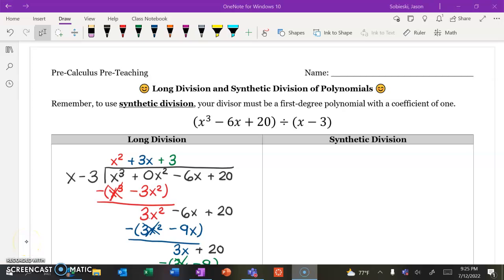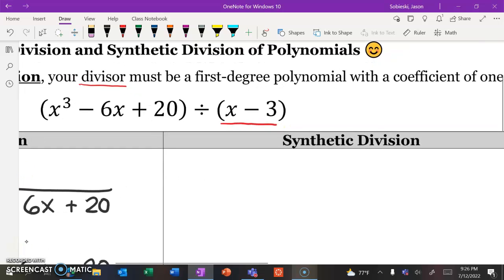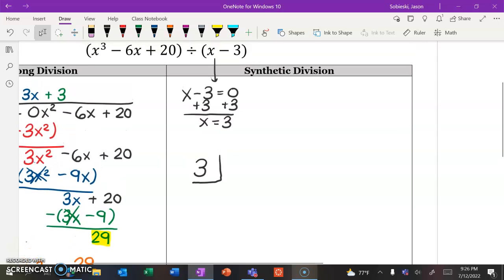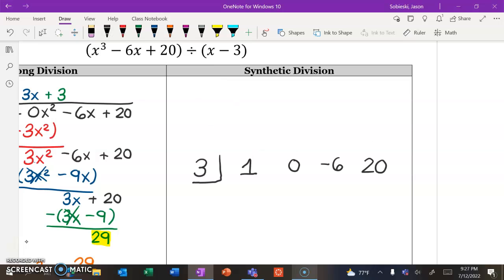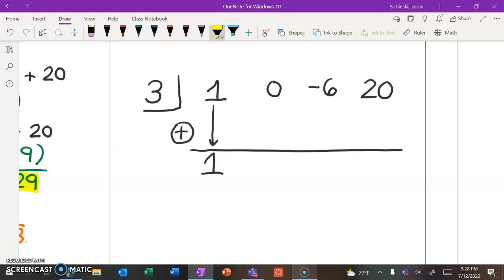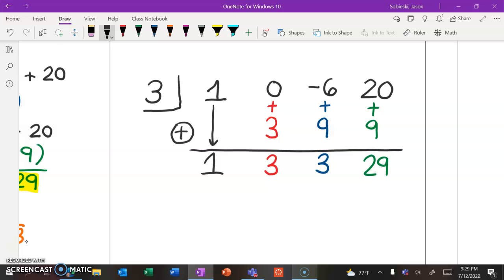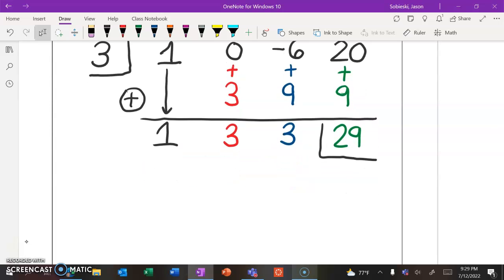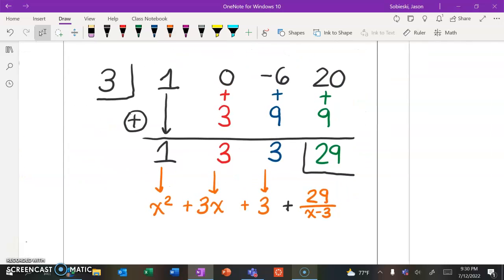Algebra 2 ~ Polynomial Synthetic Division